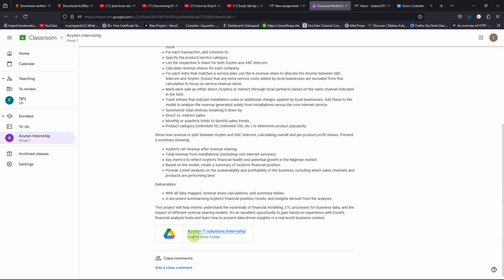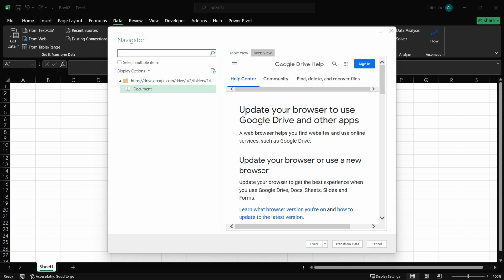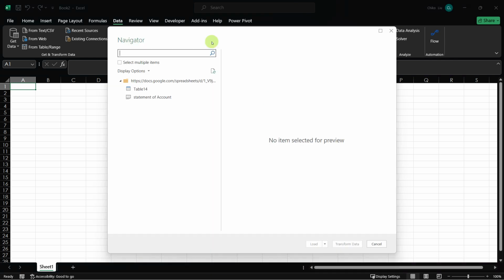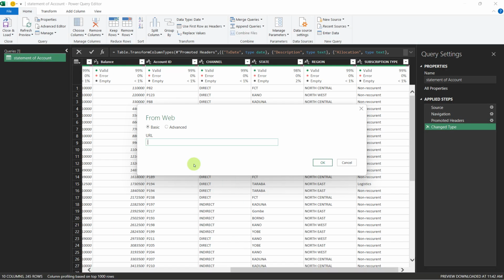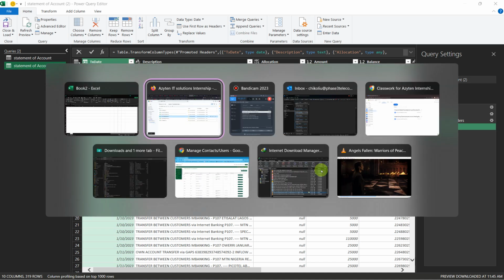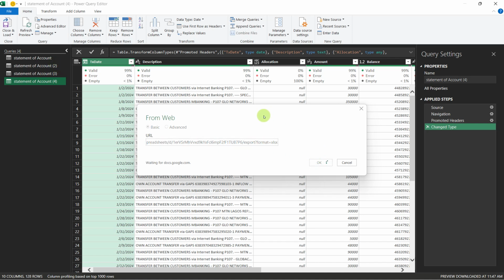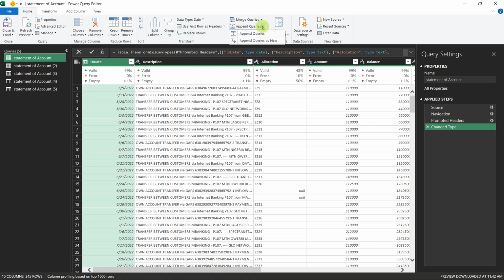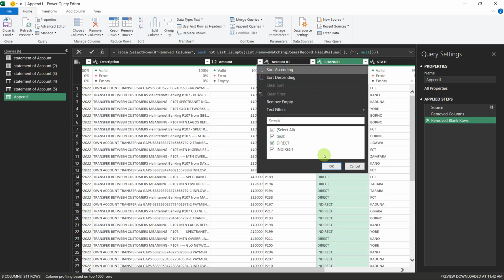Project 2: Azyten IT solutions Internship Project guide 1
In this tutorial, I’ll guide you through preparing datasets for Azyten's financial analysis project using Power Query! We'll go step-by-step on how to load datasets directly from Google Drive and use Power Query to append multiple files into a unified dataset effortlessly. Whether you’re an intern working on the Azyten project or just looking to level up your Power Query skills, this guide will show you the essential data preparation techniques to get started.

Key Takeaways:

    Loading datasets from Google Drive
    Appending multiple datasets in Power Query
    Preparing data for financial analysis and modeling